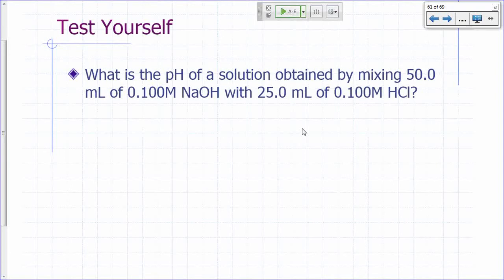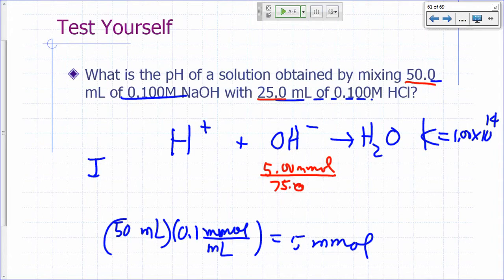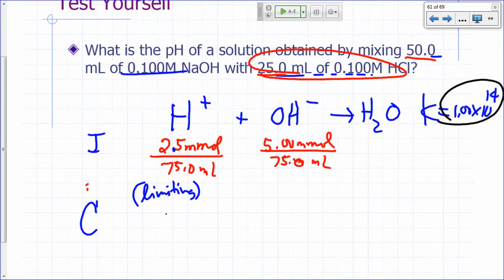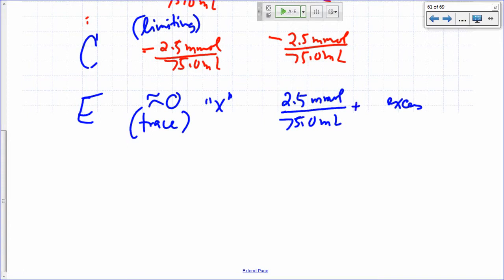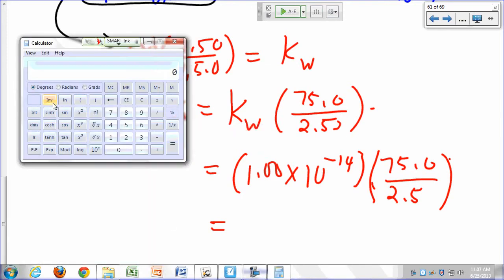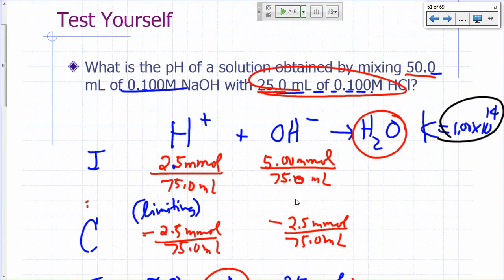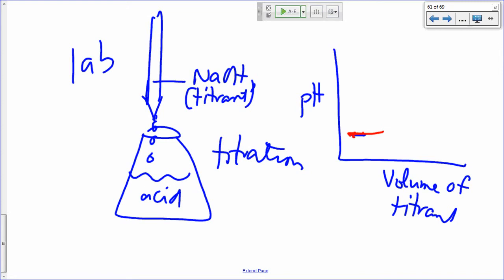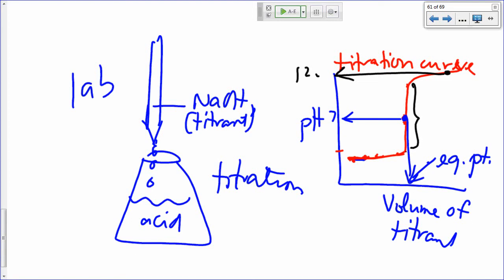Aqueous Equilibria 26 - Strong Acid + Strong Base Titration Curve - 11m:07s